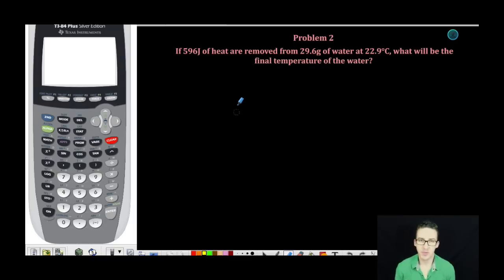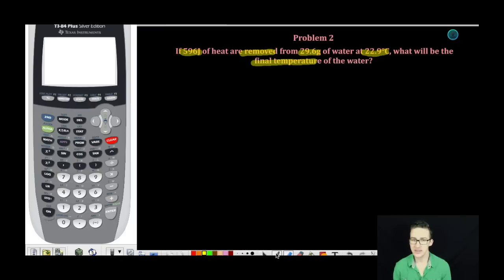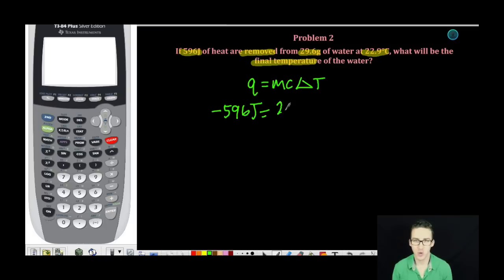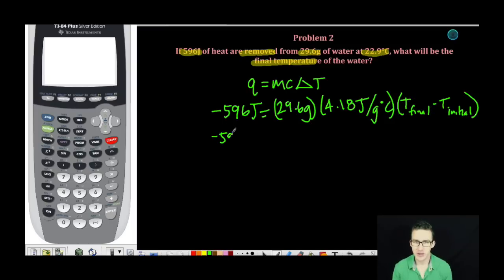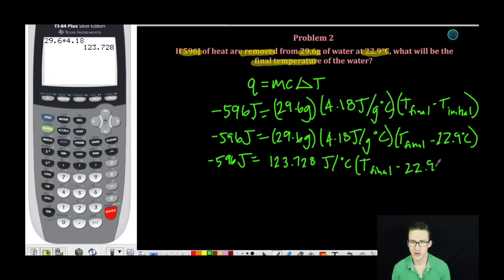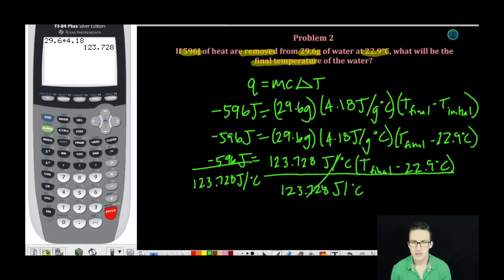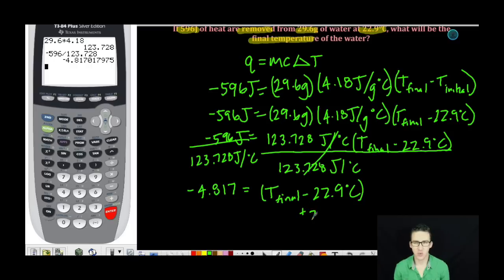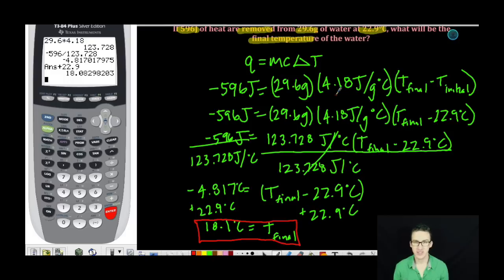q = mcΔT GUIDED PRACTICE #2